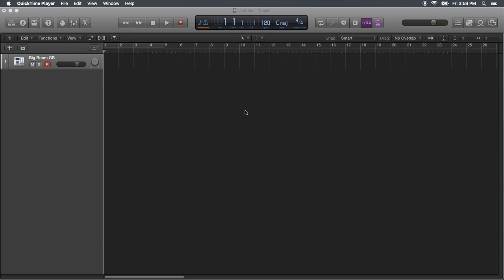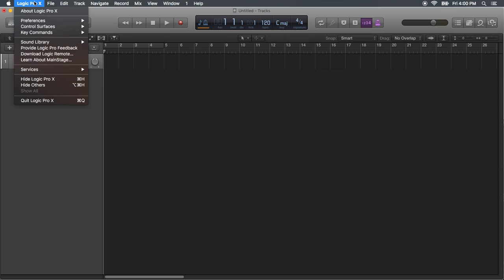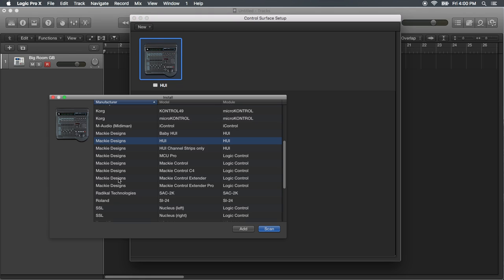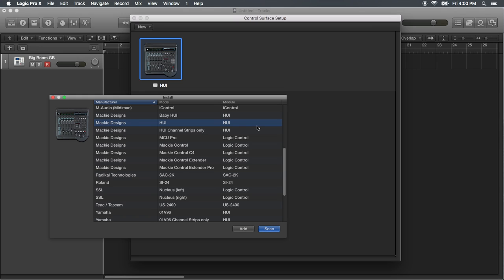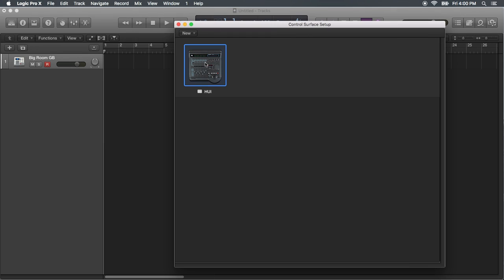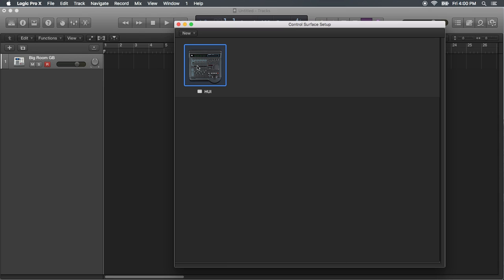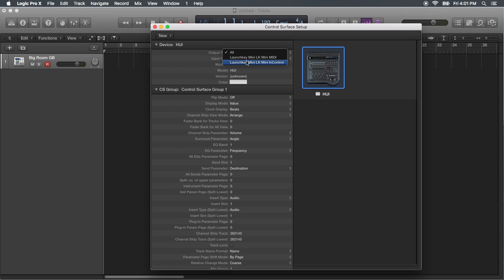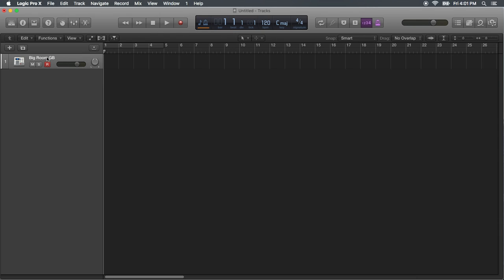How to install Novation Launchkey to Logic Pro X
I know some people have had problems, my self included, setting up the Launchkey in Logic Pro X, so i made a video. The problem i ran into was in the factory instructions and video it doesn't cover the I/O configurations, so here they are. Pretty simple really. Comment if you need any help, have a nice day! :)